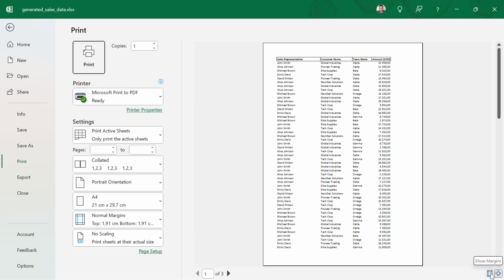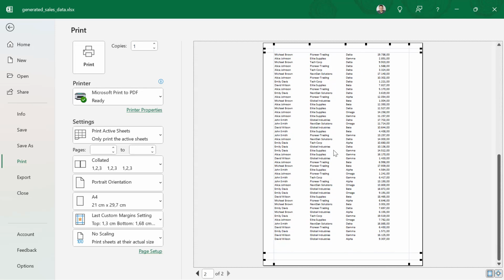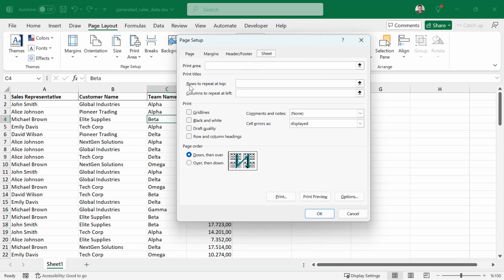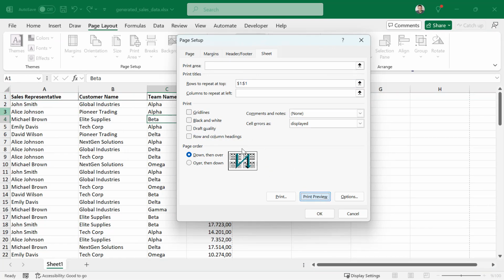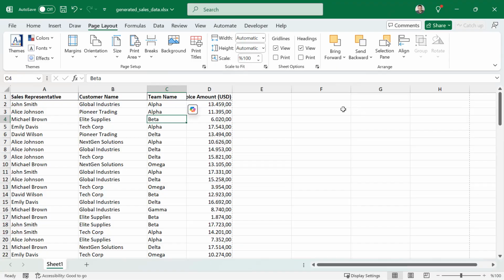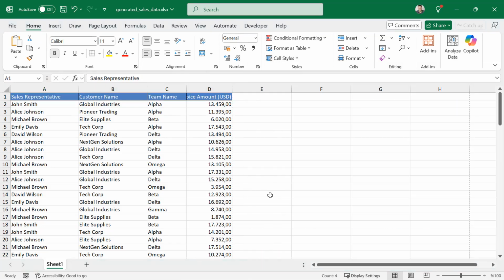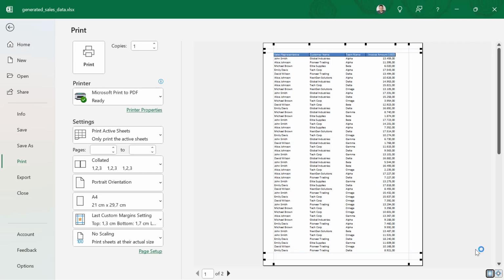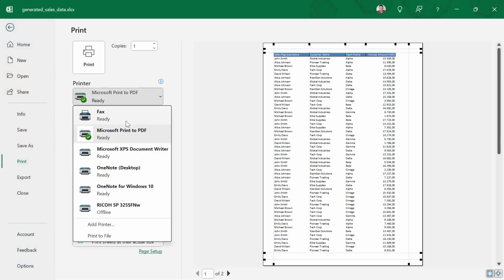Don't Forget to Adjust These Settings Before Printing in Excel!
Before hitting print, make sure your Excel document is set up correctly to avoid misaligned or incomplete prints. Learn how to:
✅ Set up print areas
✅ Adjust margins
✅ Use page breaks effectively

With these simple tweaks, you’ll ensure a clean and professional print every time!

Gain access to exclusive content, expert tips, and tricks to master Excel like a pro. 🚀